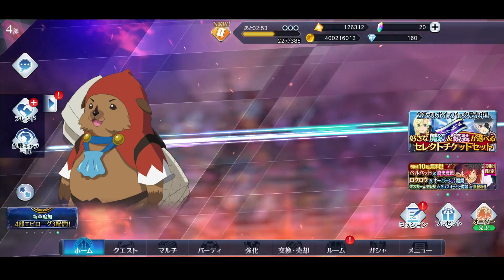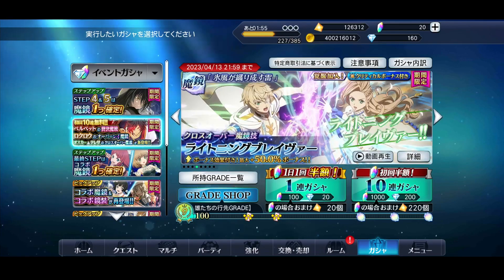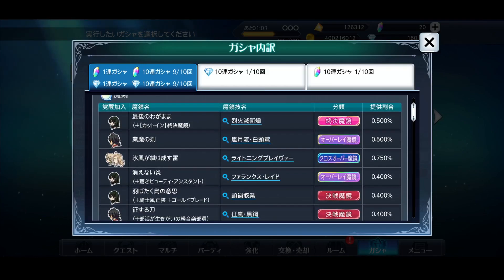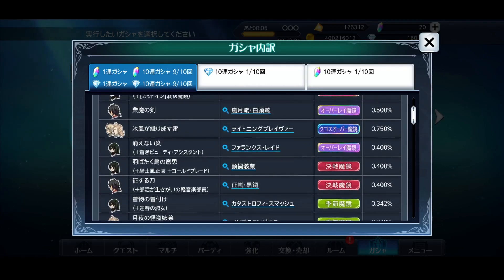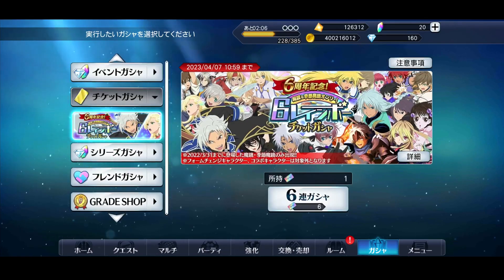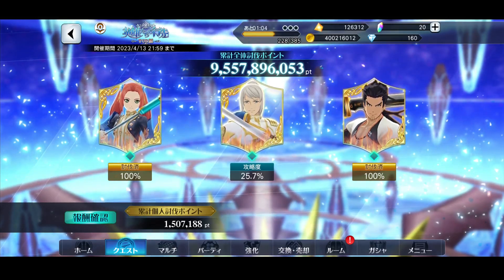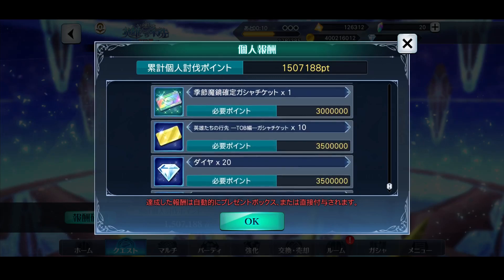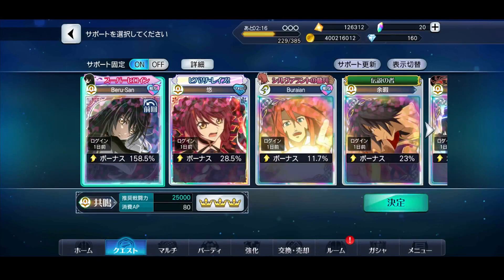Tales of the Rays - VELVET ENDING MIRRAGE ARTE RAID EVENT BREAKDOWN!!